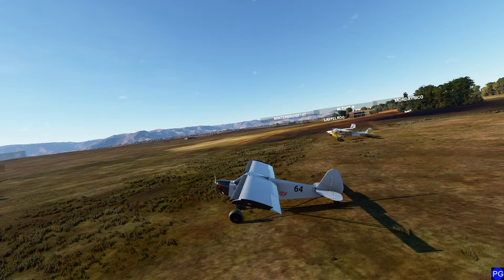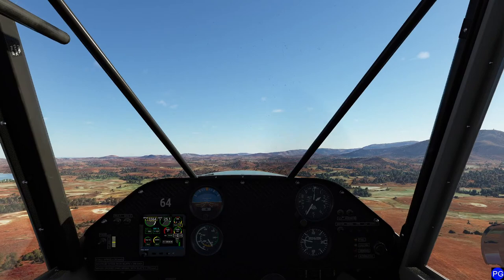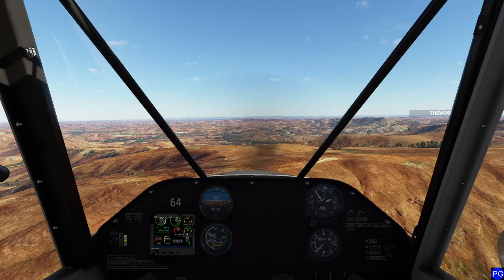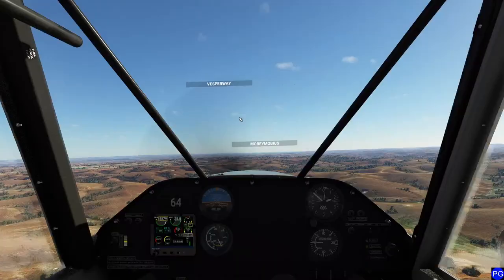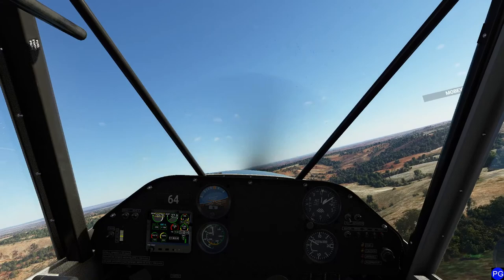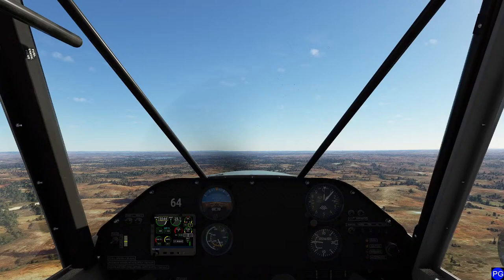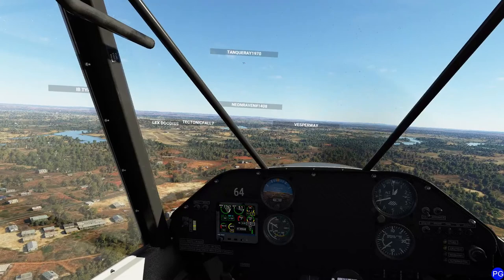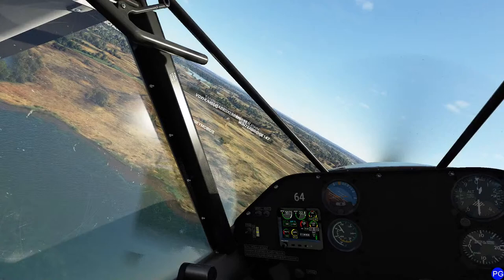MSFS Livestream - Bush Flight over Madagascar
In this stream, we will fly lightweight aircraft over the rolling hills of West Madagascar.  We will travel from FMNT to FMNP and I will be operating the Zlin Shock Ultra.  Along the way we take a couple dangerous detours and almost crash ;)